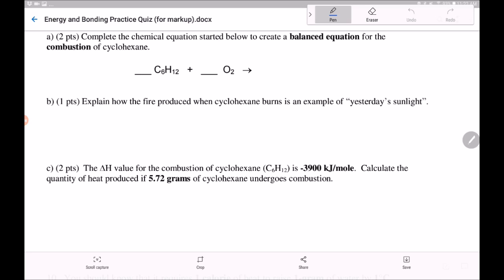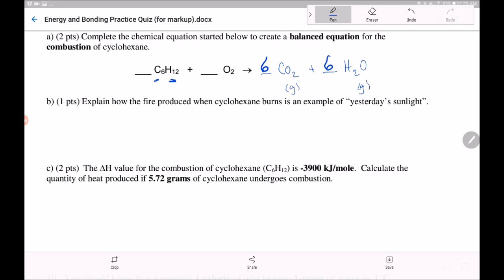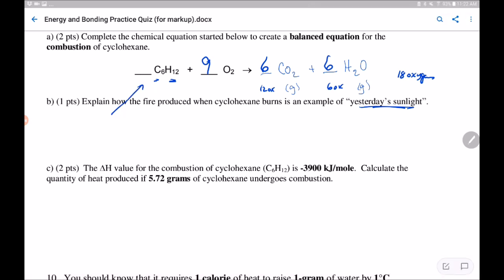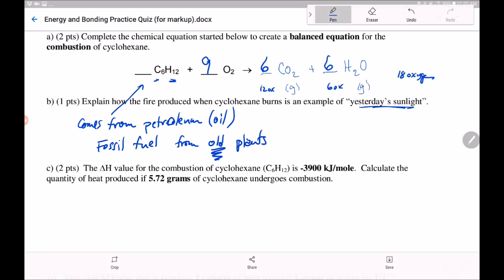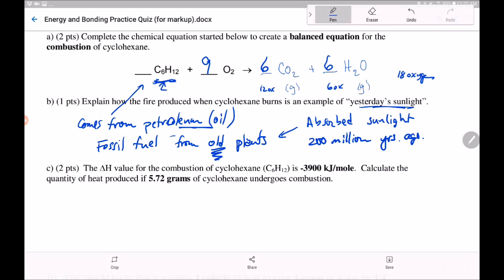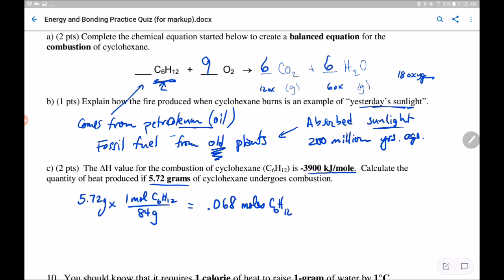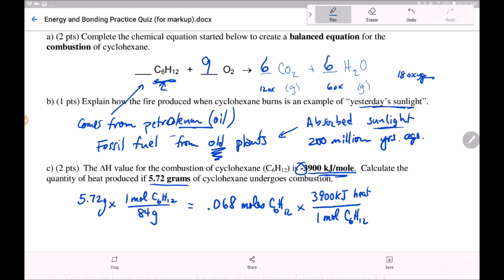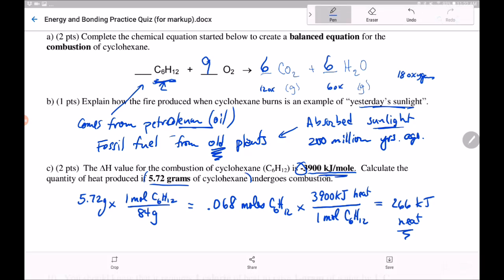Practice Energy and Bonding Quiz: Problem #9